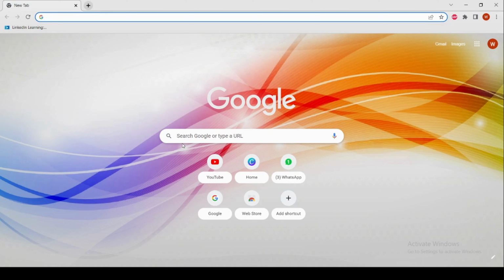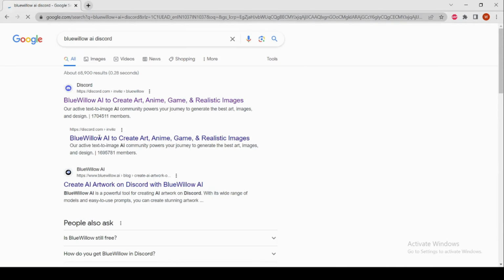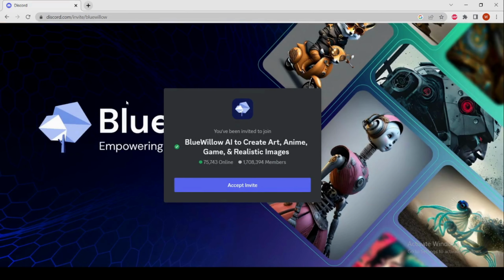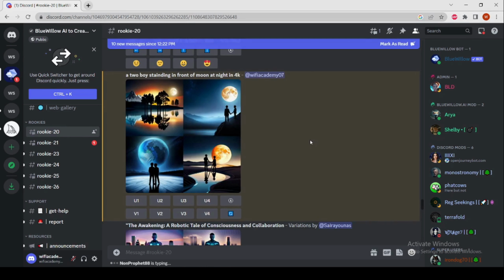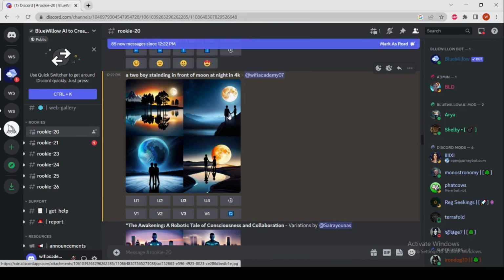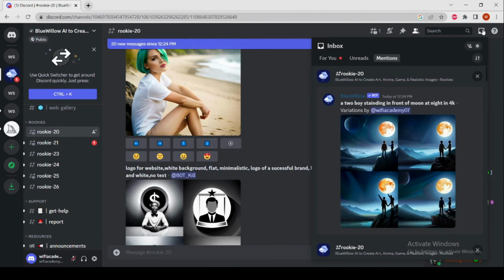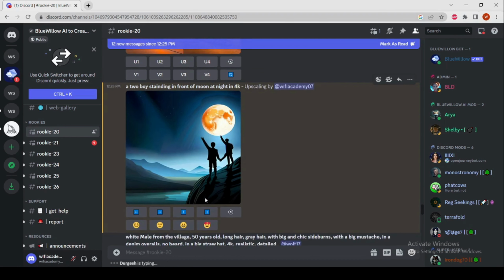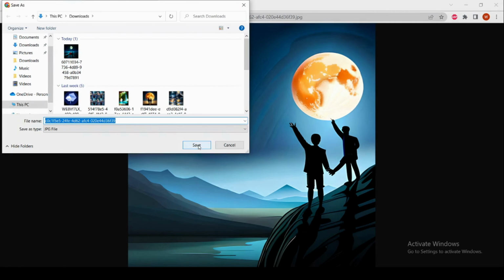Blue Willow AI Image Generator - Generate Images Instantly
If you're looking for an easy way to generate images for your website, website designs, or even just for testing purposes, then you need to check out the Blue Willow AI Image Generator.This AI Image Generator allows you to generate high-quality images in minutes, without any prior photo editing experience required. Simply choose a template, fill in some information about your image, and let the Blue Willow AI Image Generator do its magic!